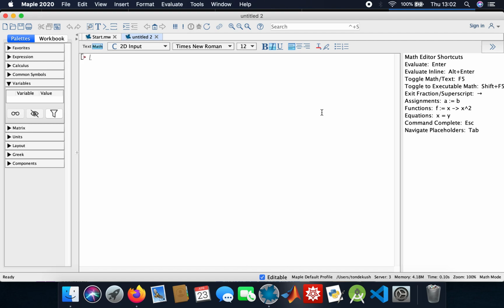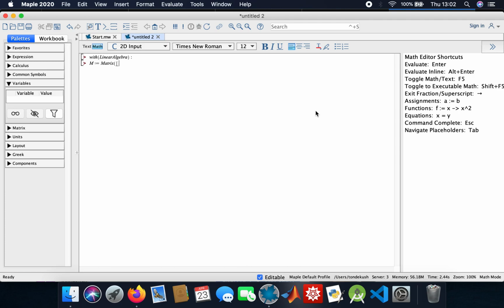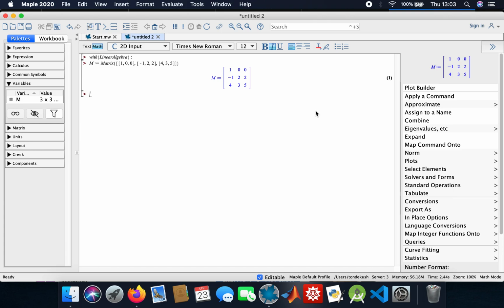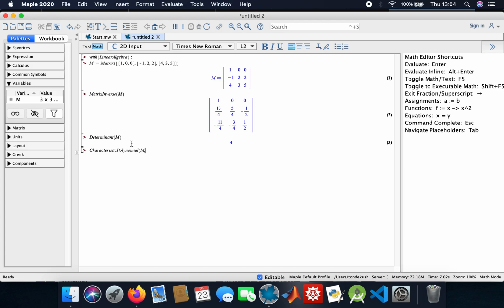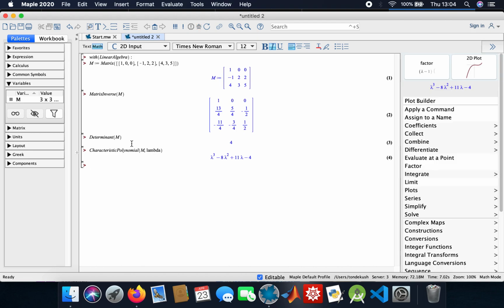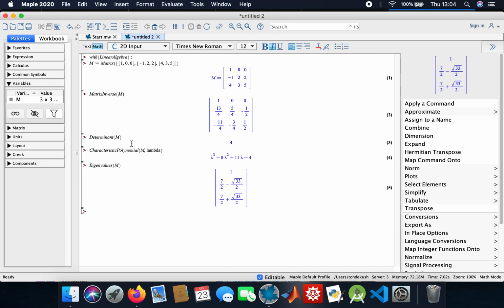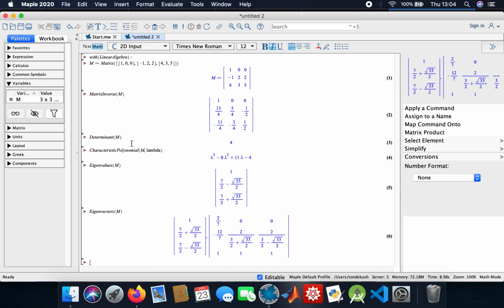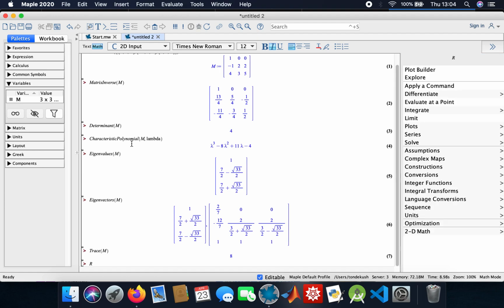Linear Algebra Intro with Maple (Maplesoft)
A quick tutorial using Maplesoft to find a 3x3 matrix's

-Inverse
-Determinant
-Characteristic Polynomial
-Eigenvalues & Eigenvectors
-Trace
-Reduced row echelon form
-Transpose